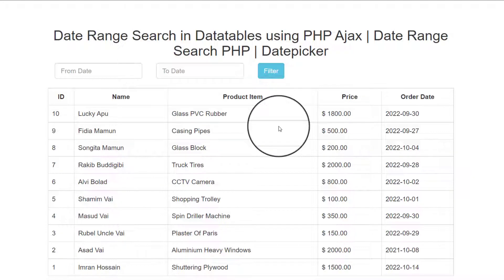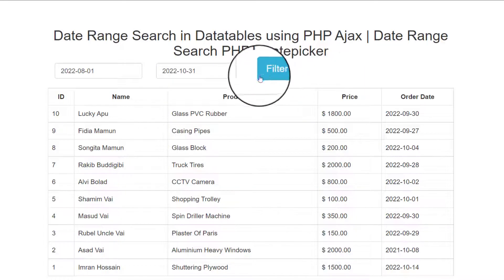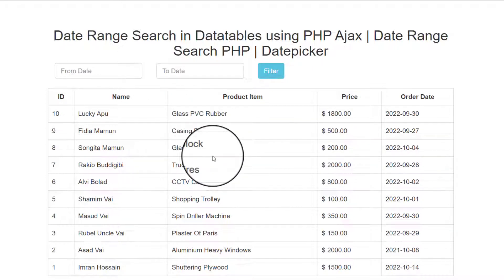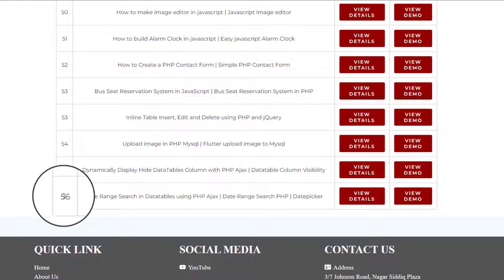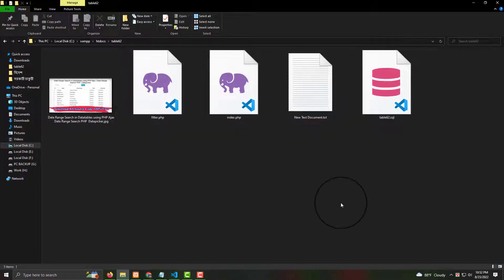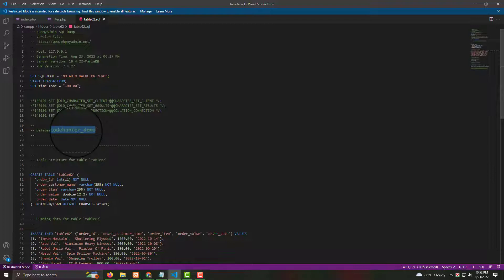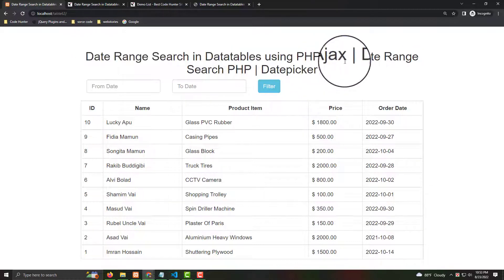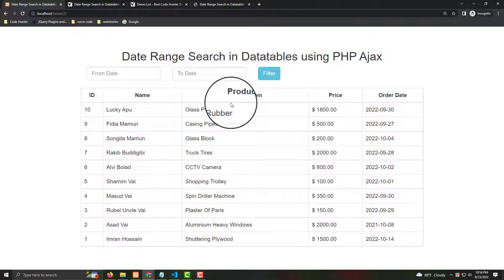Date Range Search in Datatables using PHP Ajax | Datepicker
ajax php mysql date range search with jquery datepicker,

Thanks..